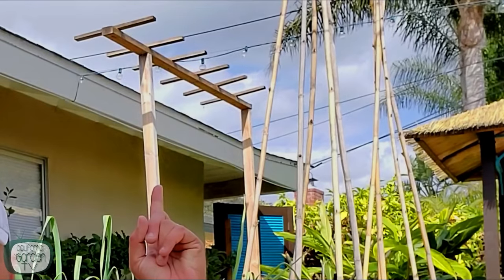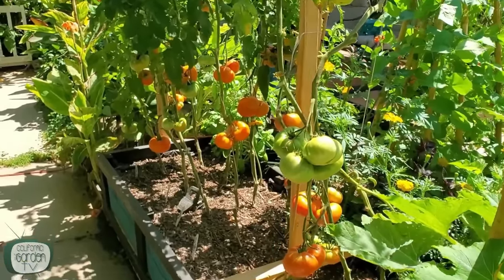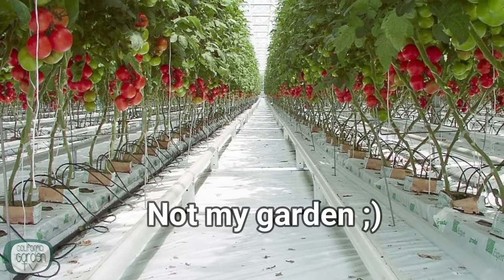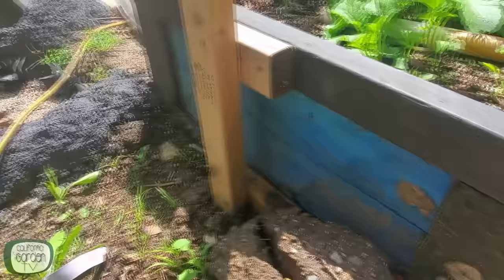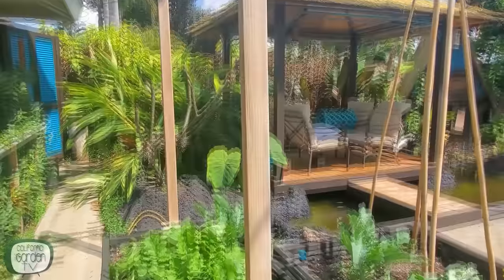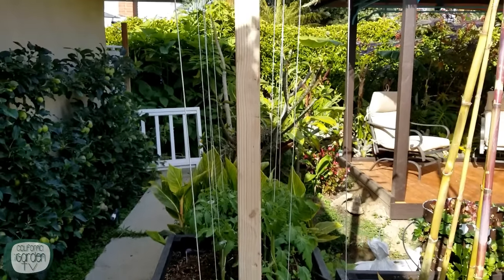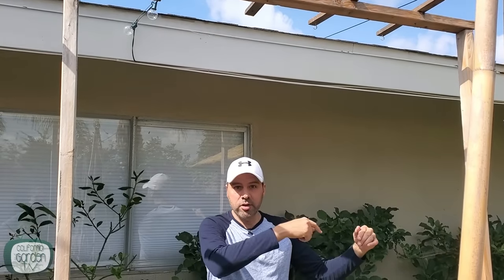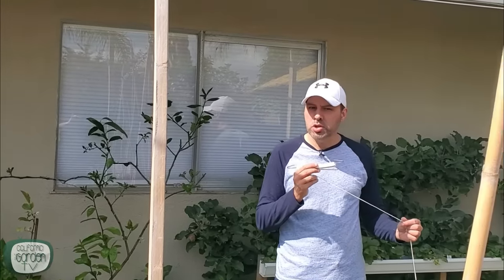Grow Way More Tomatoes In Less Space! - Best Way to Trellis Tomatoes EVER!!!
I have been fortunate to have had the top video on YouTube for growing tomatoes for the past year and still going strong.  By far the most popular thing in that video was the way I trellis my indeterminate tomatoes. So many viewers have contacted me after trying it in their own garden and had great success.  This video shows that method, plus a small upgrade to the system to grow even more tomatoes in less space!